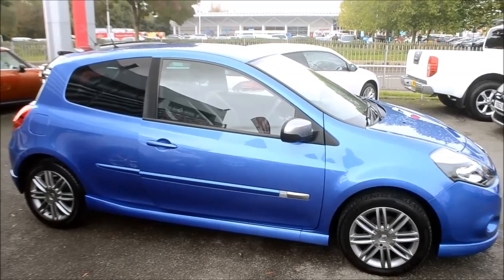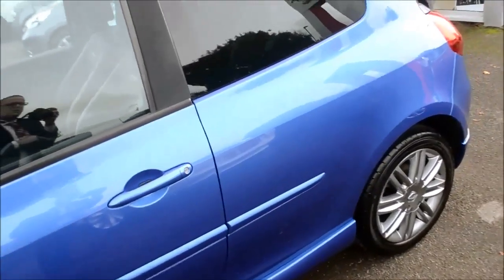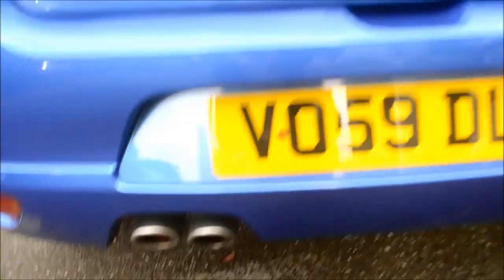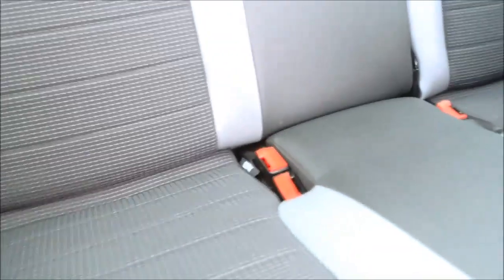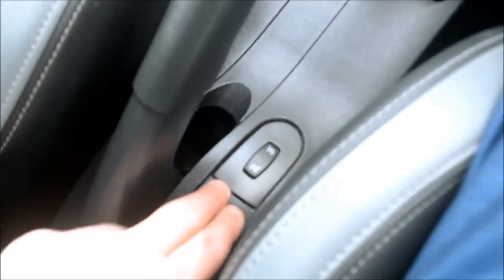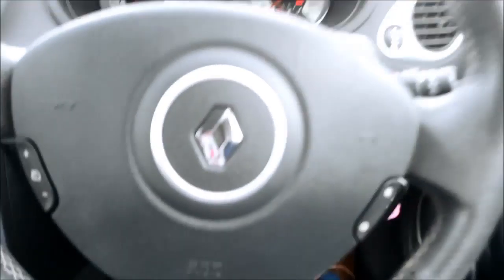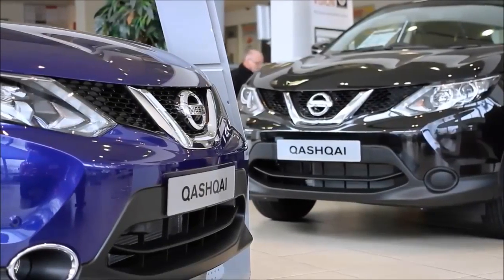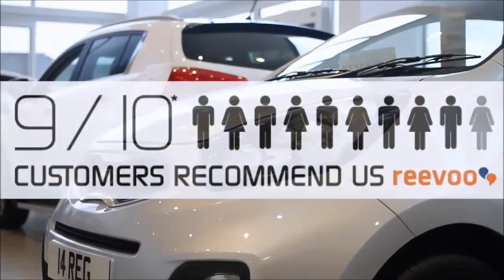VO59 DLF Used Renault Clio GT, Wessex Garages Gloucester